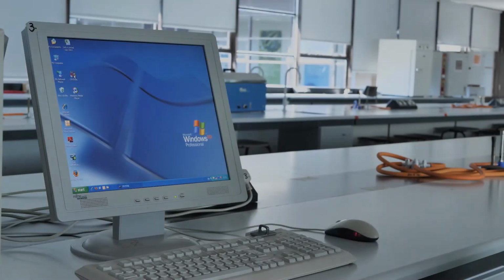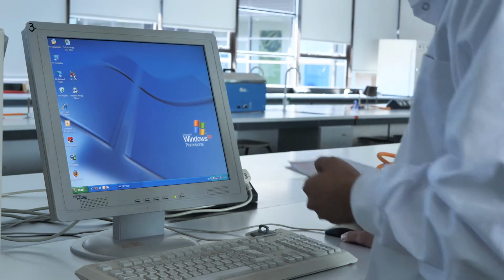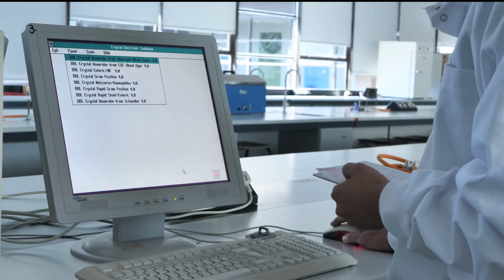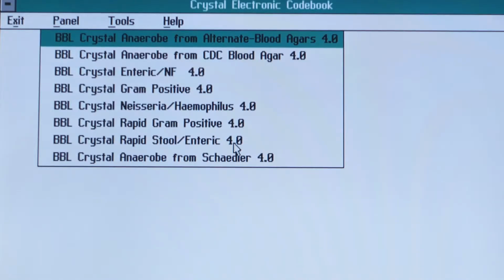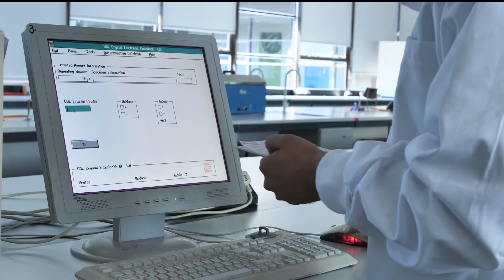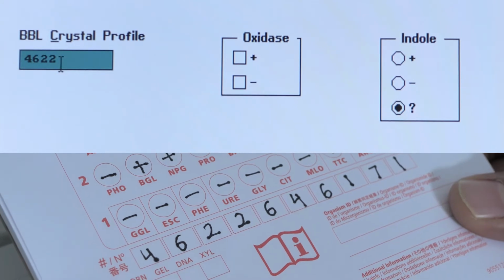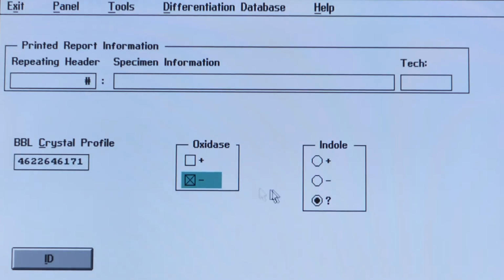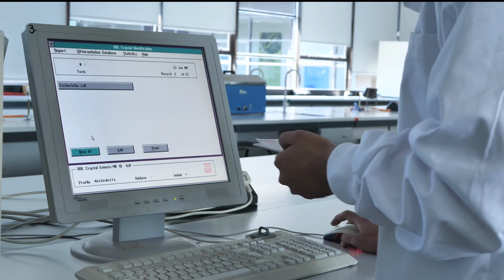Use of BBL Crystal kit to identify bacteria (3 of 3)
Welcome to our suite of NUI Galway Microbiology teaching videos. We hope that they will guide you in performing your experiments in a scientific and safe manner.

This is the final video (part 1 of 3) that describes how to use the commercial BBL CRYSTAL™ Enteric/Nonfermenter (E/NF) Identification (ID) kit. We recommend that you watch all 3 videos in order.

This video details how to interpret the results of the BBL Crystal™ kit. Results of the 30 individual tests are entered into the results sheet with the indole and oxidase test results.

A 10 digit profile number is generated and used to identify the test bacterium from the BBL database.